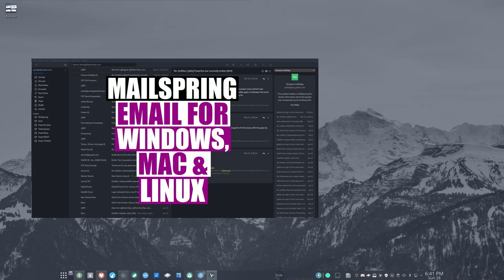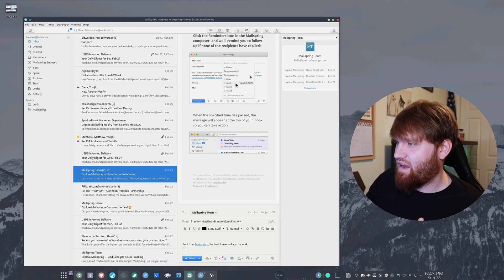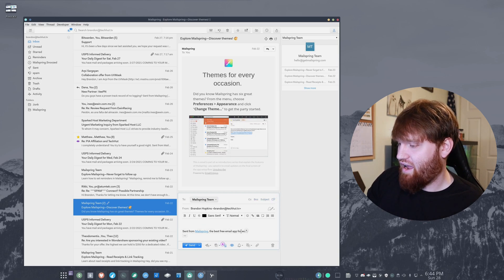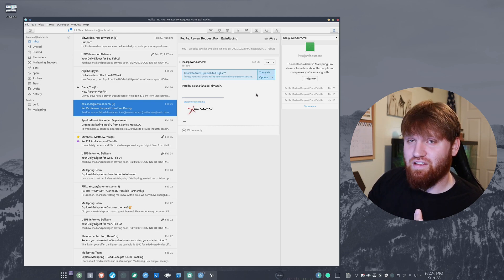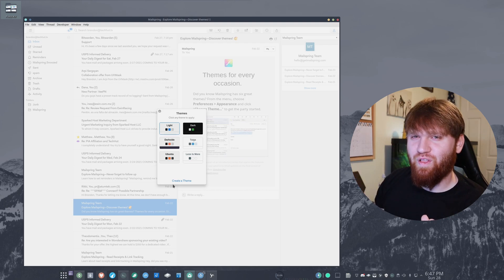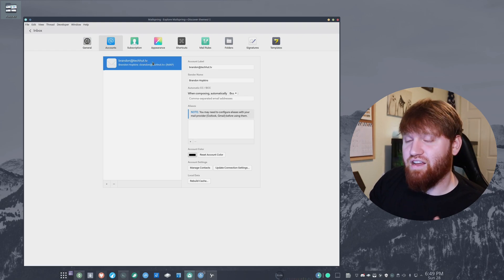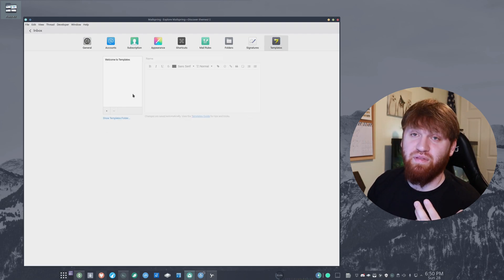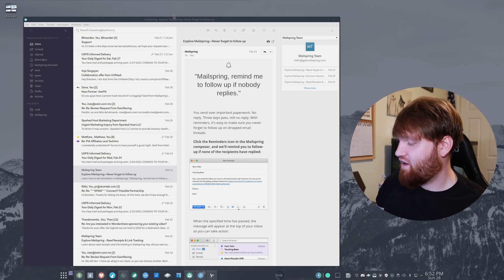FINALLY! A Good Email Client in Linux - Mailspring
In this video we overview the best email client in Linux. Mailspring is a free and open source email application that is available to download via a snap/flatpack as well as in the AUR.